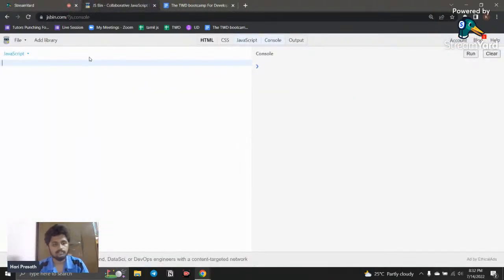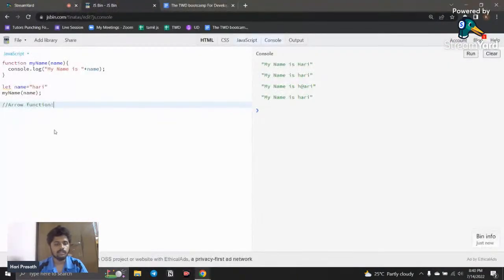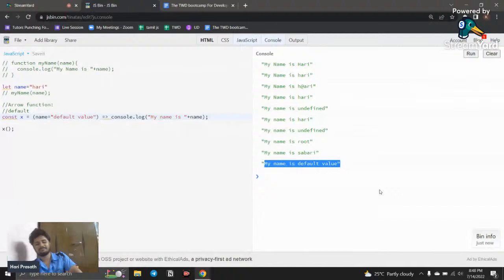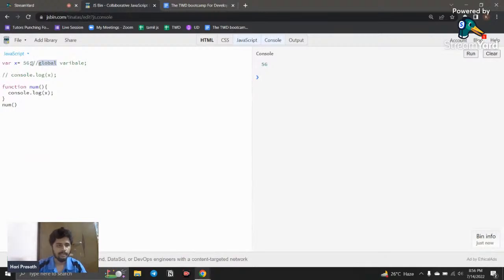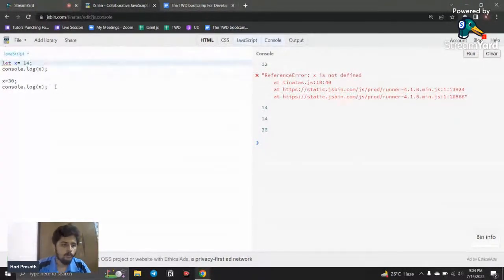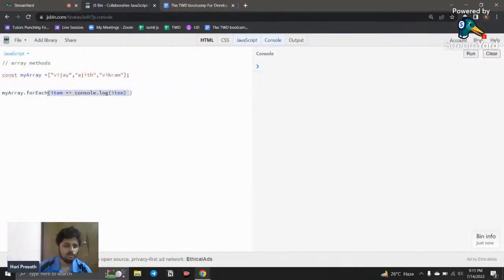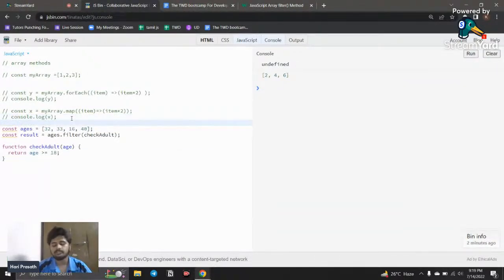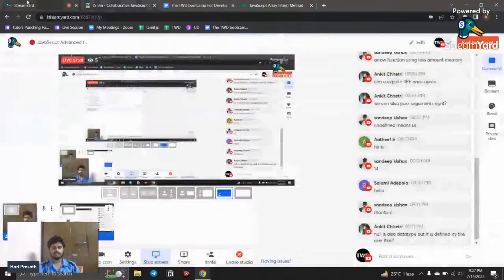🔴 JavaScript Advanced to Master | Day 4 | WebAppUpgrade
In five days take your JavaScript skills to the next level, from Advanced to Master.

👉 ES6
👉 Async JS
👉 Scopes and Closures
👉 IIFE
👉  Constructor Functions
👉  Prototypes & Inheritance
👉  Demystifying this